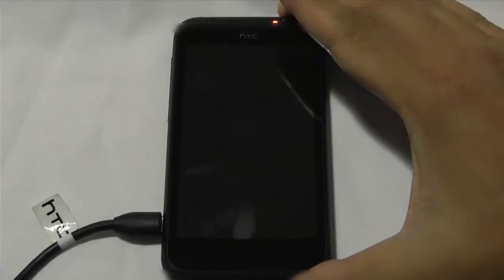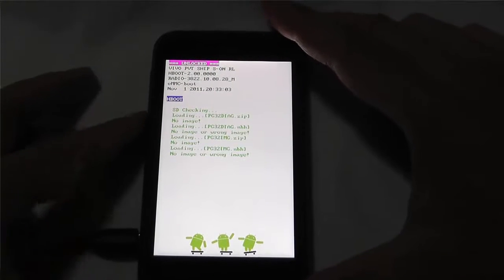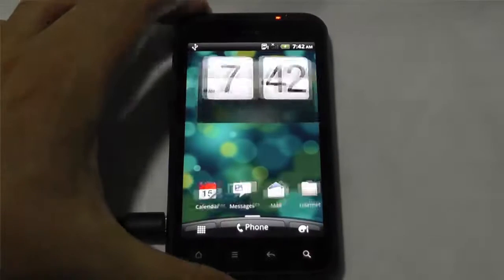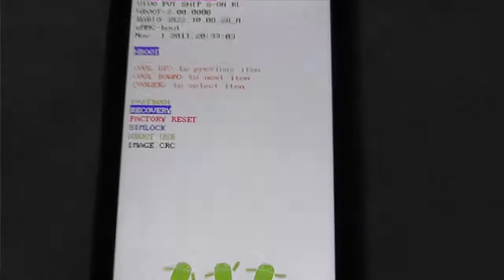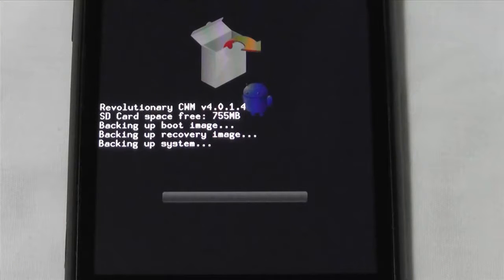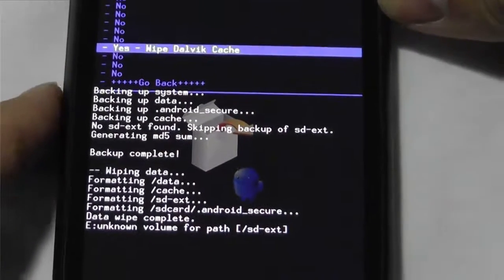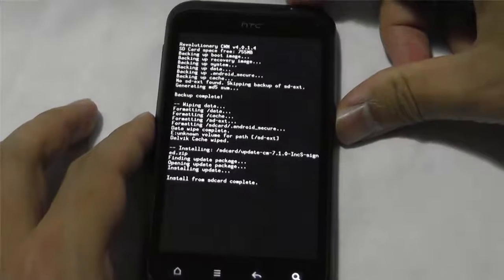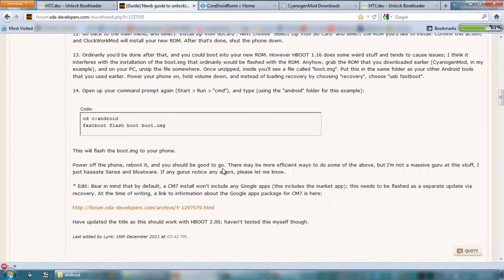Clockworkmod recovery HTC Incredible S Flash CyanogenMod 7 Part 2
This part 2 of 3 step-by-step guide following instructions that was put up on XDA on how to gain root access to the HTC Incredible S using HTCDEV website and then Flashing ClockWorkMod and fincally CyanogenMod 7.